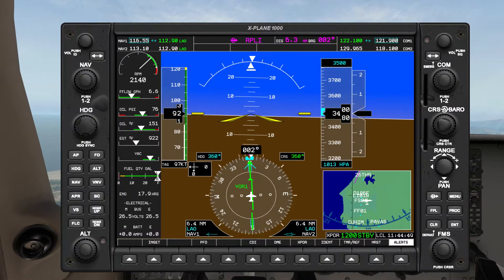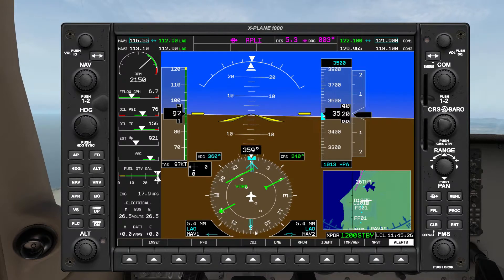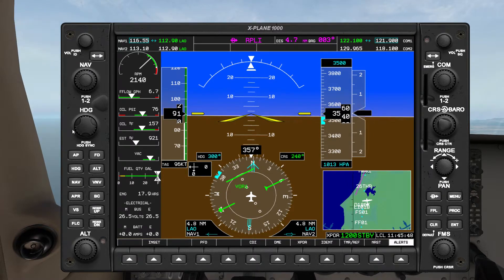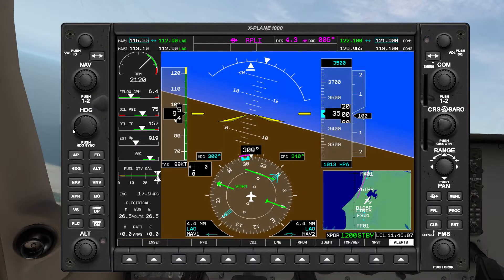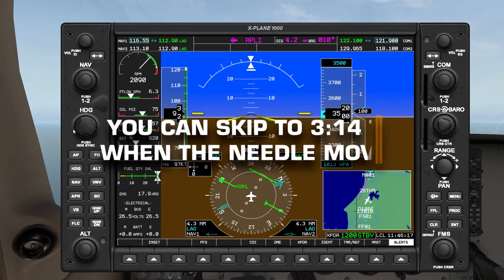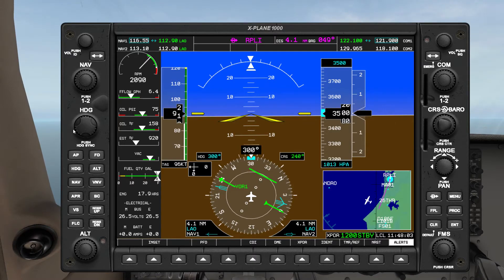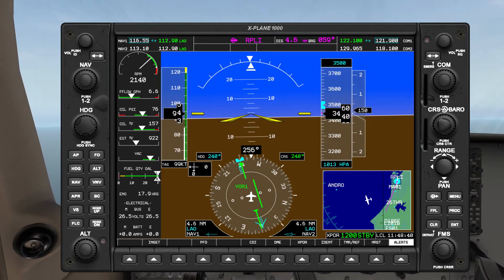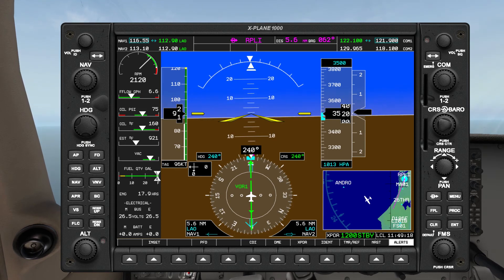RNAV: Basic Interception - Inbound to Outbound | X-Plane 11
Here is an example of a basic interception from an inbound radial to an outbound one.